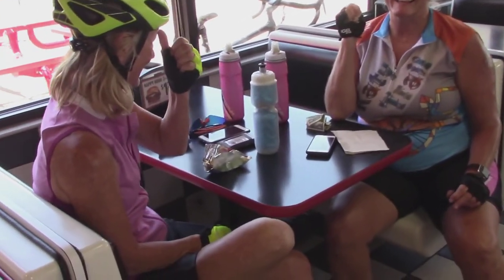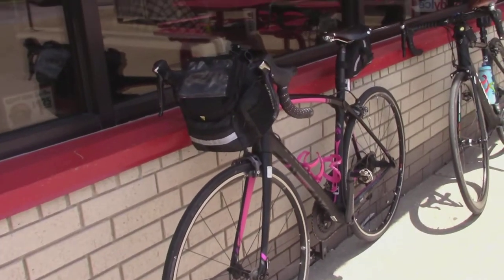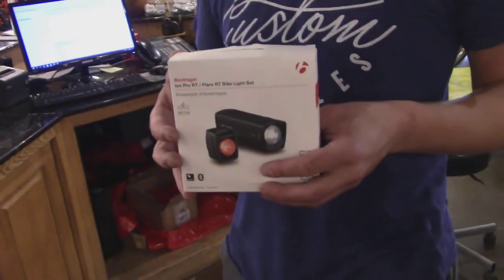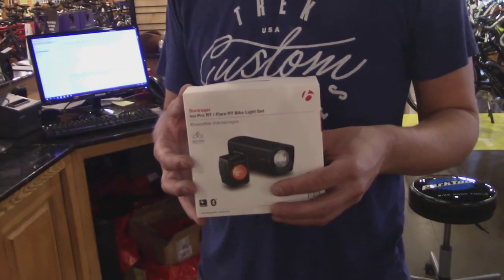What I saw on my Bike Ride on July 6th 2019 - 46.7 Miles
10:13 AM on Saturday, July 6, 2019 - Morning Ride - My fastest time for 46.7 miles this year! - Today's Video is UP! - - More videos will be Up Soon. The manager at A&B Cycle hook me up with Bontrager Ion Pro RT/Flare RT Light Set!

One of the Best Lights for Bicycles. Fits Bicycles of all sizes makes and models.

~ Buddha   : )